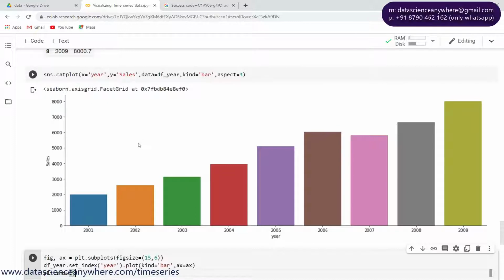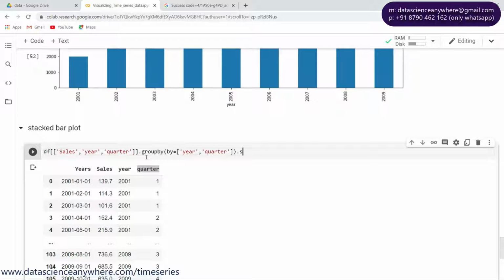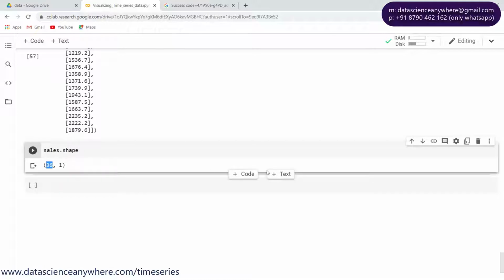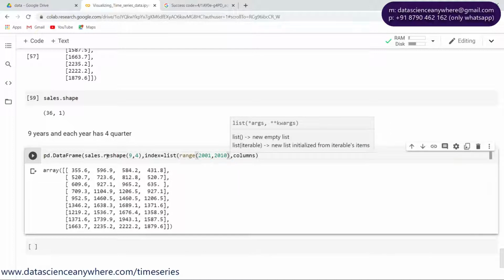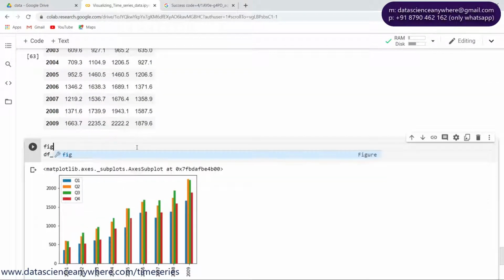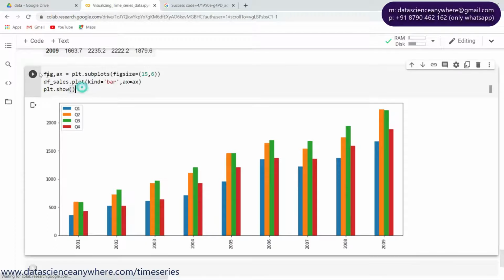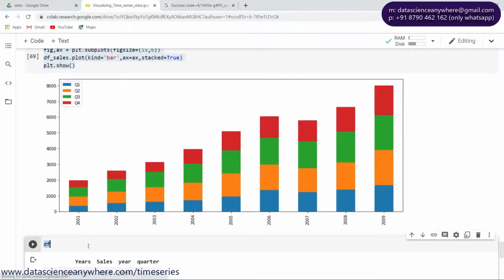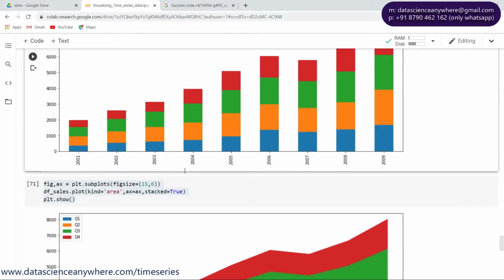Stacked Bar Plot || Time Series Analysis in Python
In this module, we will explain how to visualize time series data. In general, there are four kinds of charts that are used to visualize time series data. Here in this modules we explain how to plot “line chart” , “area chart”, “bar chart” and “Heatmaps”. Here we will code all the visualization using seaborn and pandas library. This module is very important module where we can able to analyze the time series data even without model. Find the urls below to download the data and colab notebook.

Download Resources in the below given url